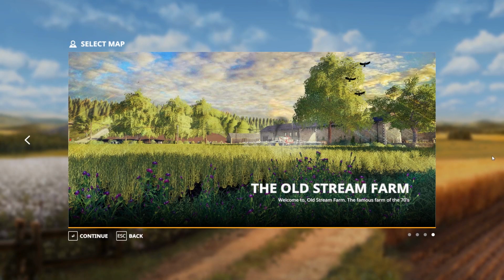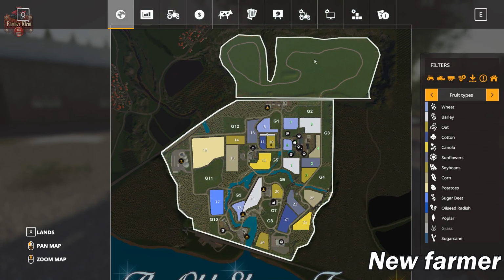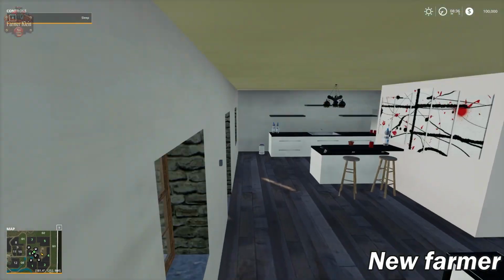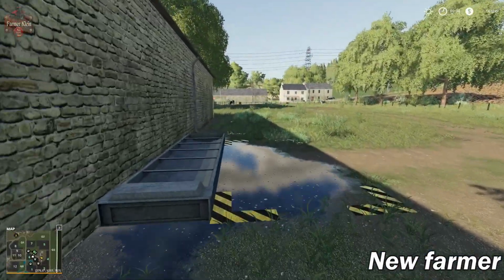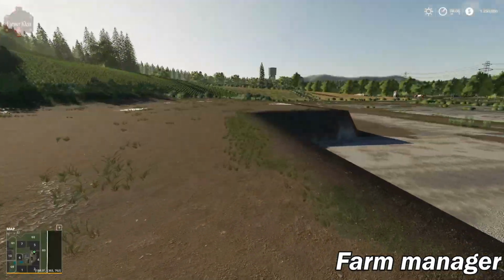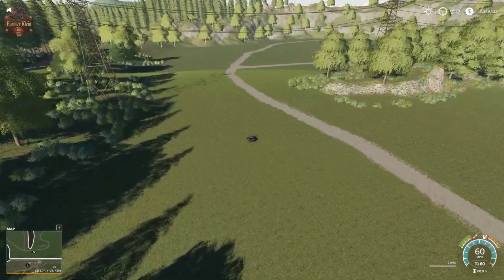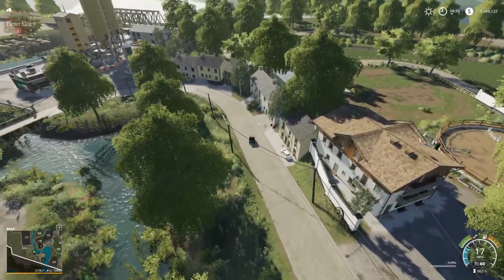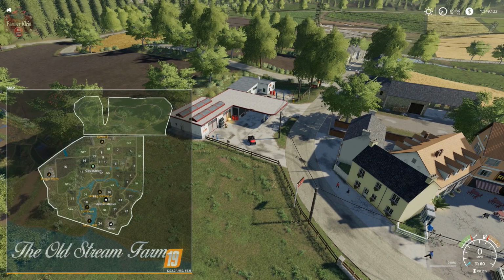Farming Simulator 19 - Map First Impression - The Old Stream Farm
Welcome to, Old Stream Farm. The famous farm of the 70's is back for even more fun. Located in a fictional European-style countryside, the roads will take you to the small town of Dorfbach and Grünwald.

Manufacturer BsM
Category Map
Author BlackSheep Modding
Size 338.62 MB
Version 1.0.0.0
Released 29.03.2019